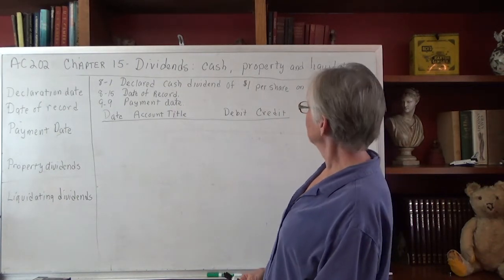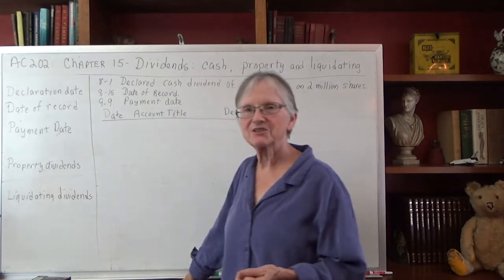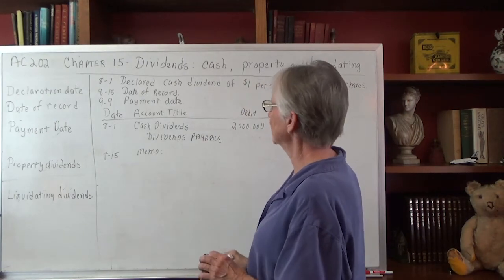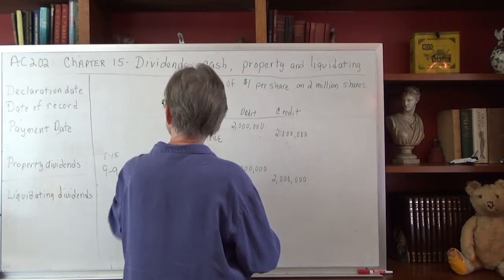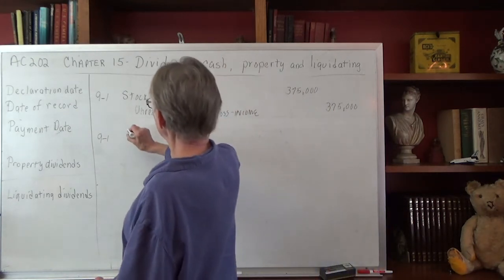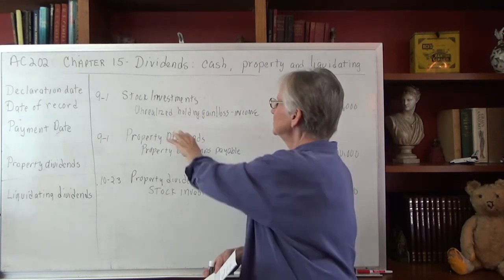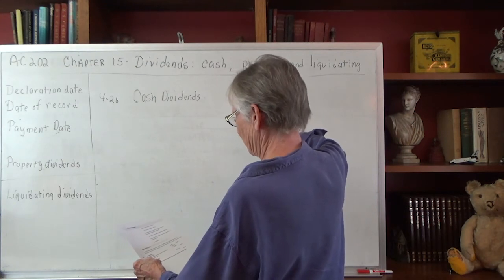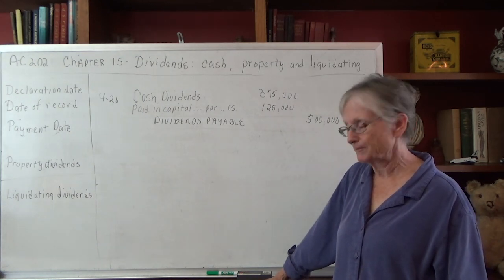CH 15 - Dividends, Cash, Property, and Liquidating